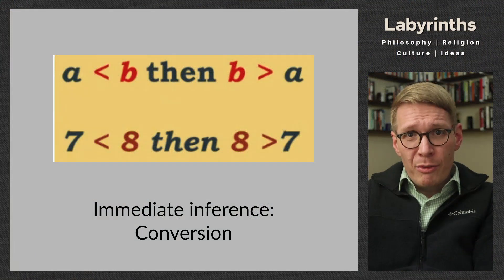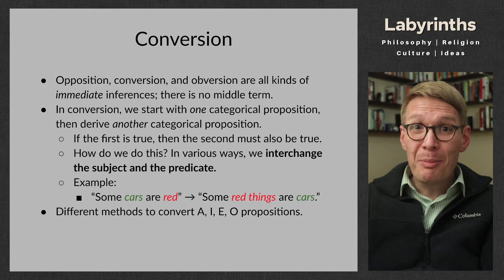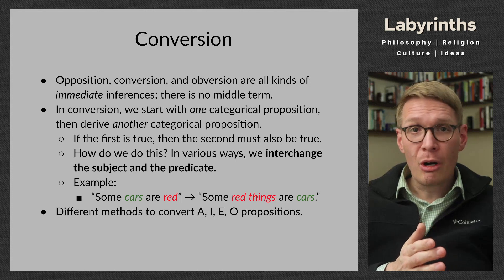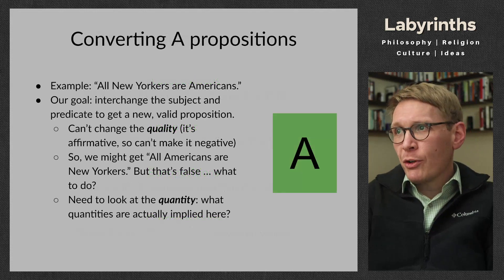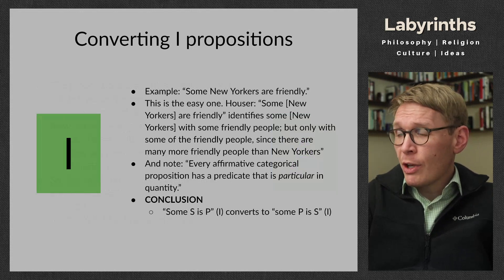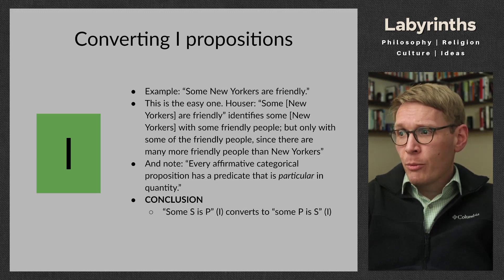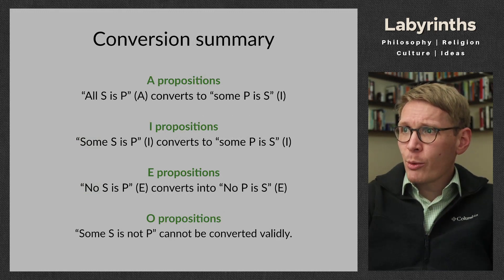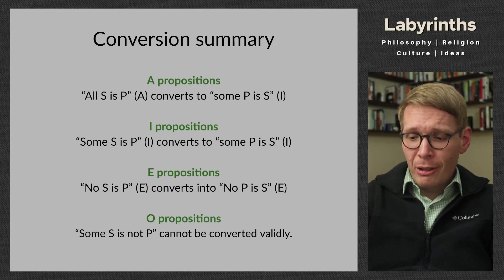Converting propositions (The Trivium, Part 13)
Here we learn about a second kind of immediate inference: conversion. By converting a proposition (i.e., switching the subject and predicate terms), we can make explicit what a given categorical proposition implies.